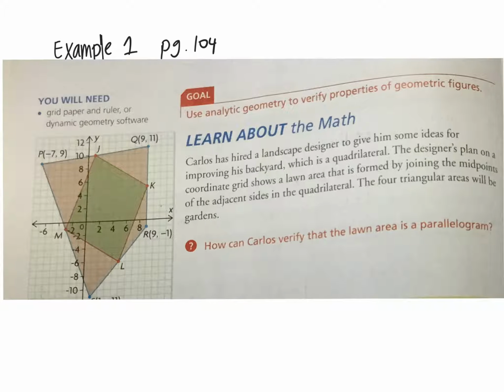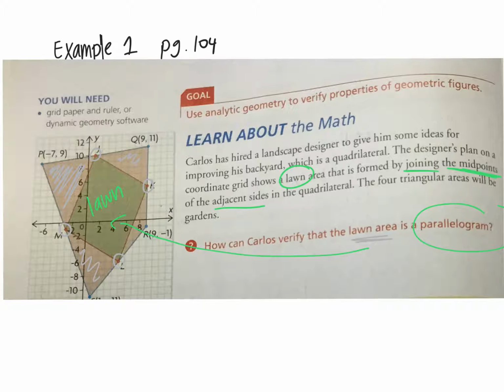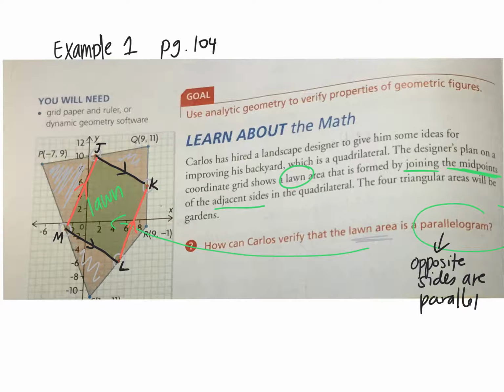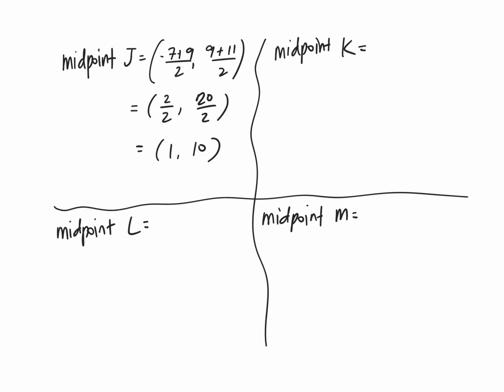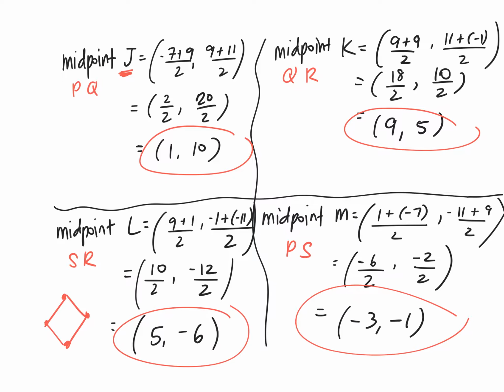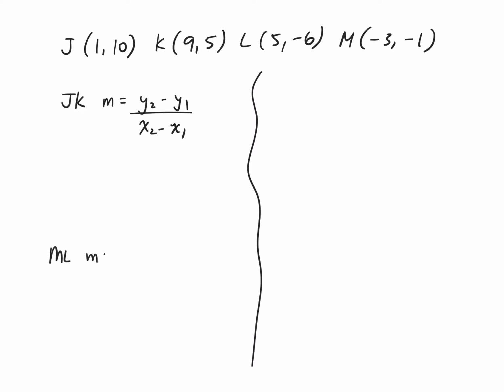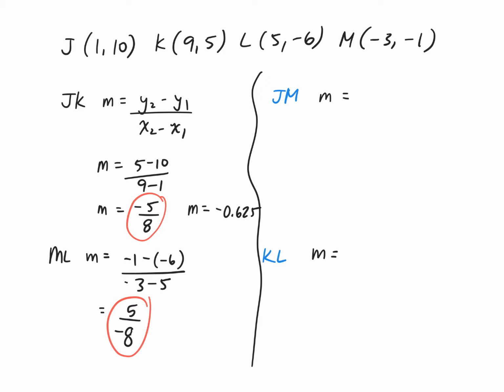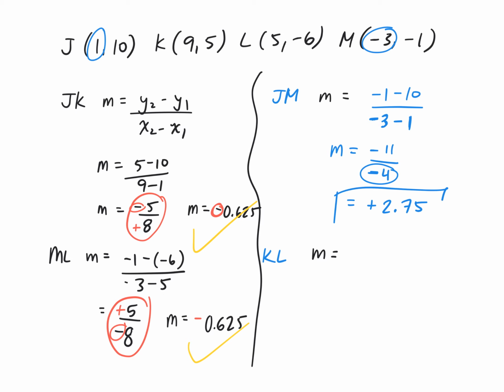How to verify properties of geometric figures 2.5 gr 10 academic